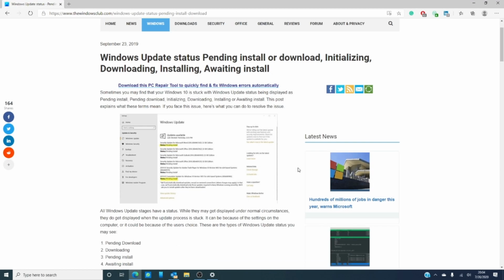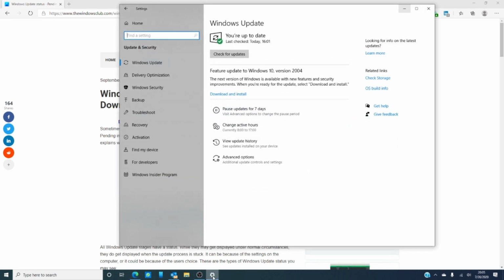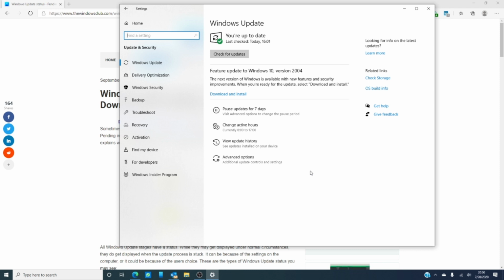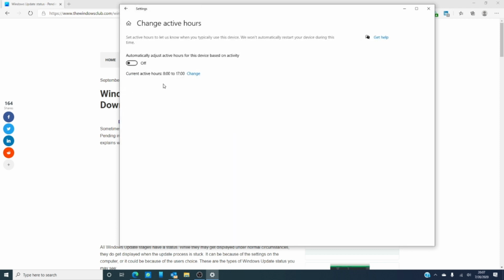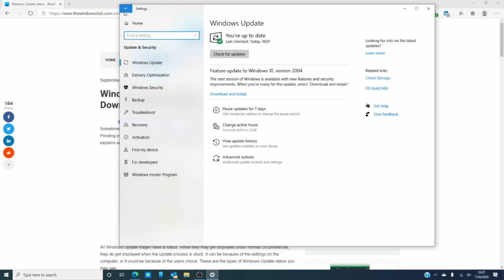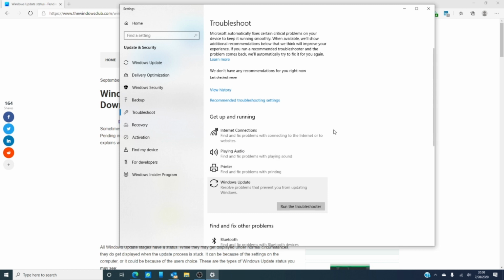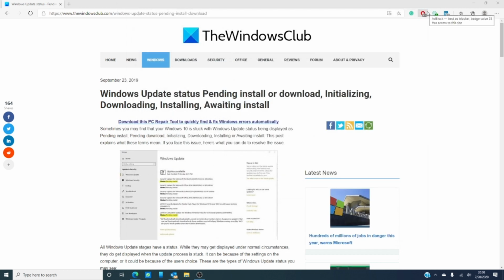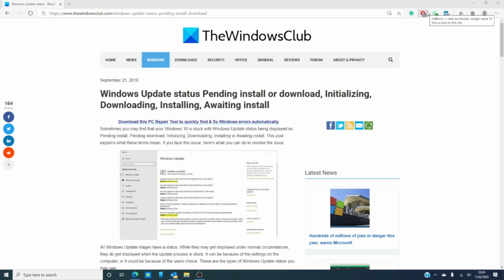Windows Update status Pending install or download, Downloading, Installing, Awaiting install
Sometimes, you may find that your Windows 10 is stuck with Windows Update status being displayed as Pending install, Pending download, Initializing, Downloading, Installing or Awaiting install. If you face this issue, here’s what you can do to resolve the issue.

All Windows Update stages have a status. While they may get displayed under normal circumstances, they do get displayed when the update process is stuck. It can be because of the settings on the computer, or it could be because of the users choice.

These are the types of Windows Update status you may see:

1] Pending Download

2] Downloading

3] Pending install

4] Awaiting install

5] Initializing

6] Installing